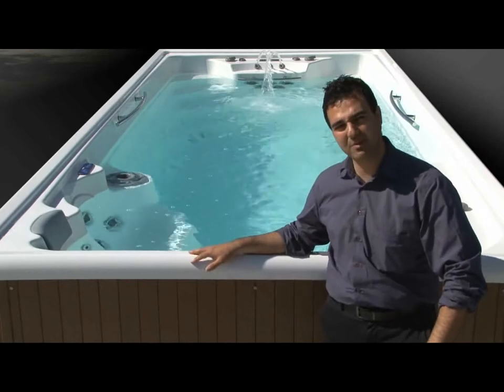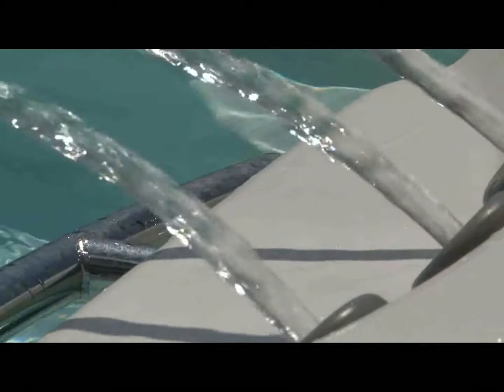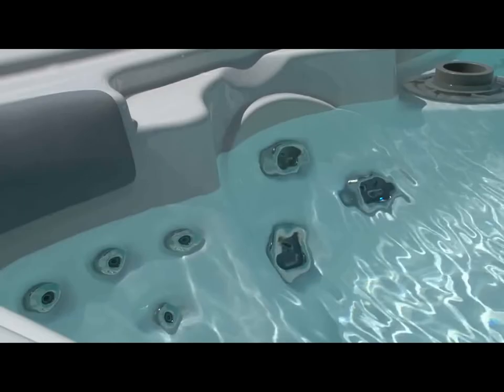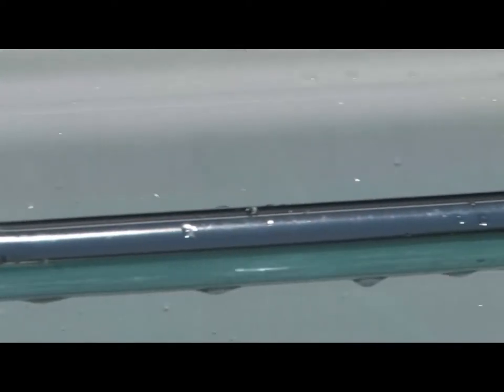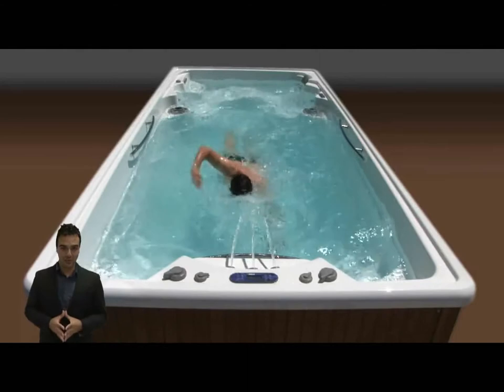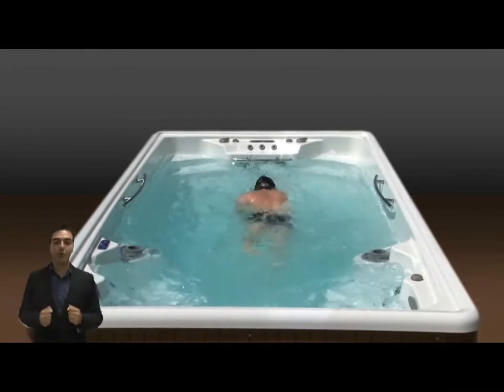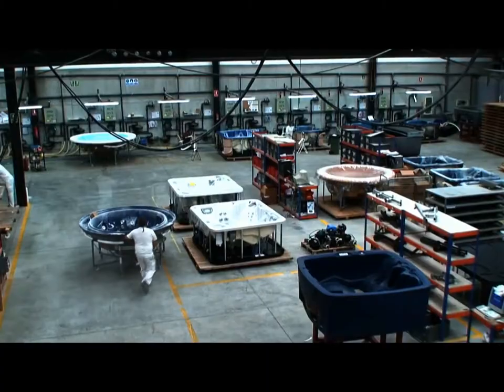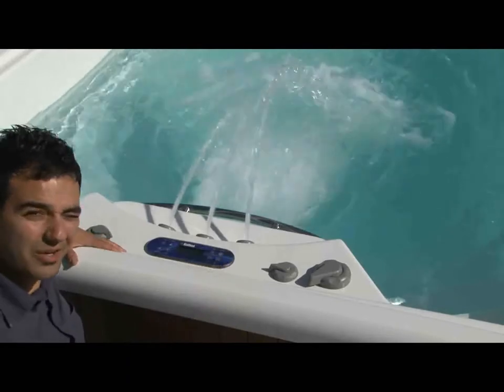Swim Spa 無邊際游泳池 就在自己家裡 endless pool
本設備 由Aquavia Spa 歐洲設計生產, CE認證

1) 尺寸 長5米, 寬2.3米, 高1.38米, 不需要機房, 所有設備內建.
2) SPA區含2個坐位, 及一個能躺的SPA按摩躺位 (在池的最後方)
3) UV殺菌
4) 溫控 26~40C
5) 水量 8.5噸
6) 卡式過濾器 (方便業主自行抽出清洗)
7) 數位控制螢幕
8) 含上蓋 (不用時能蓋起來)
👉如果業主是職業選手, 游速大於影片中的速度, 請參考本公司的另一項符合職業選手的泳訓器, 如下